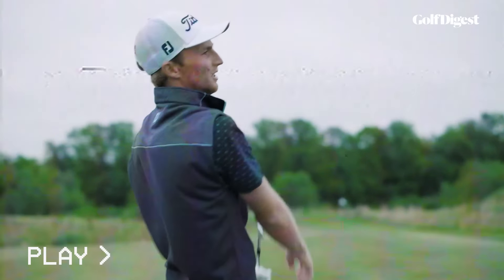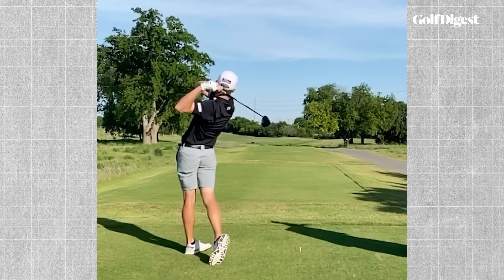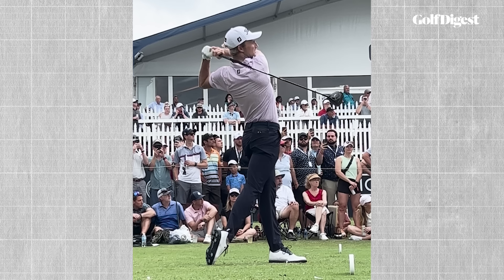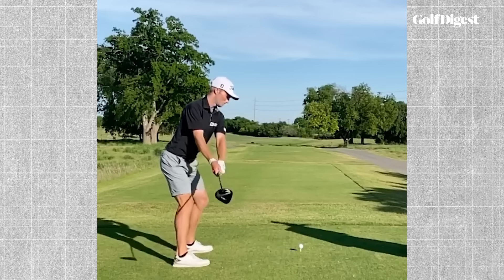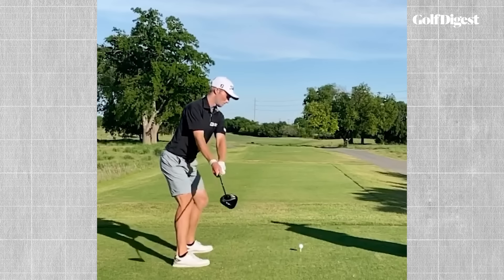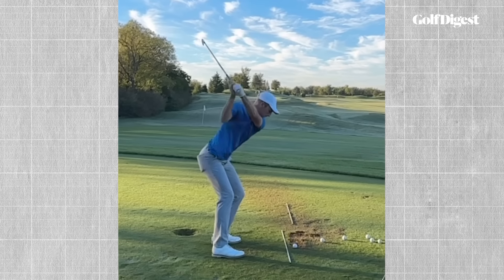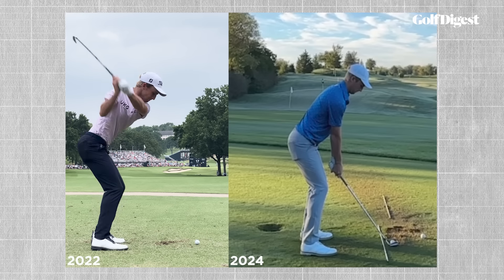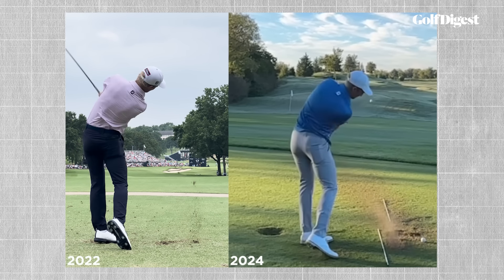How Will Zalatoris Rebuilt His Swing | Film Study | Golf Digest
Will Zalatoris stormed into professional golf, making a name from himself at the top of the game and impressing his peers. But the swing that got him there was also his downfall. Back surgery followed and he was forced to rebuild his golf swing. In this Film Study, our very own Luke Kerr-Dineen breaks down the changes Zalatoris and his coach, Troy Denton, had to make to his swing and how they could affect his game in the future.

Senior Editor: Luke Kerr-Dineen
Director of Content: Jamie Kennedy
Editor: Baranowski
Executive Producer: Christian Iooss
Footage credit: Titleist

Home of the Hot List, Golf Digest Schools, news and trends, Golf Digest is the definitive destination for all things golf.